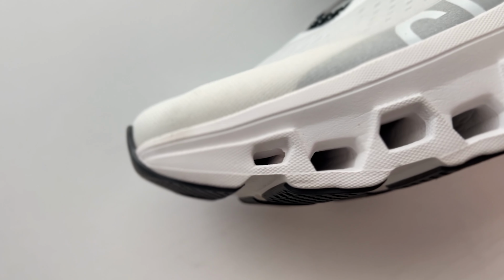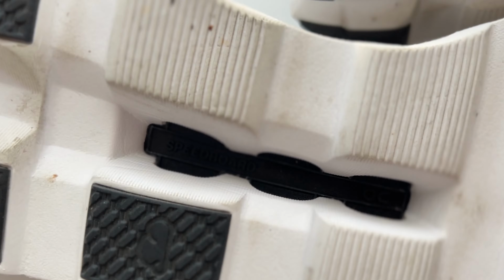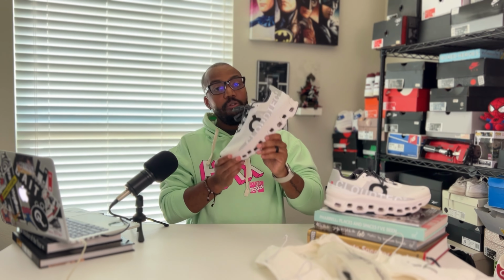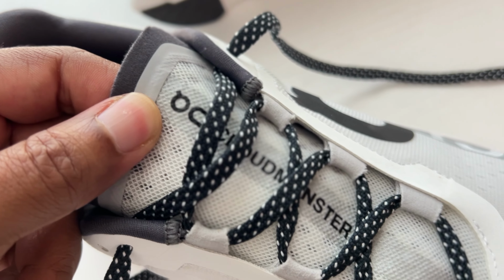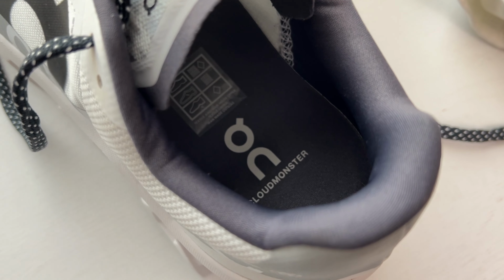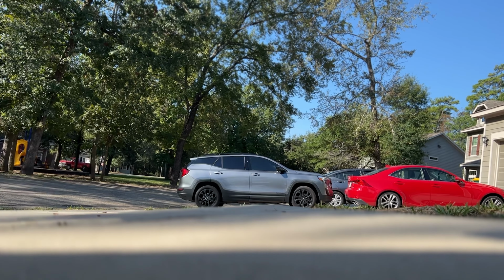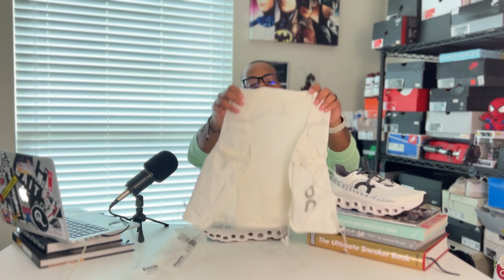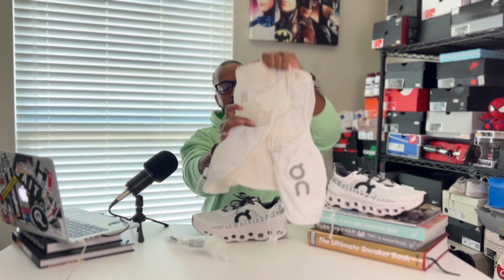MY FAVORITE RUNNER OF 2023! THE ON COLUDMONSTER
Today we are taking a detailed look at the On Cloudmonster. This is right up there as the best runner available for me. What are your thoughts?